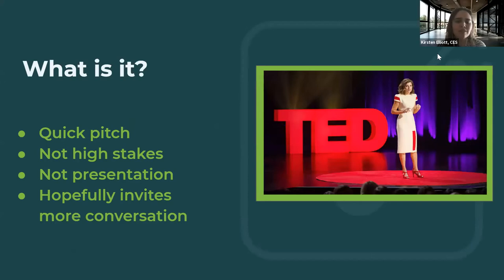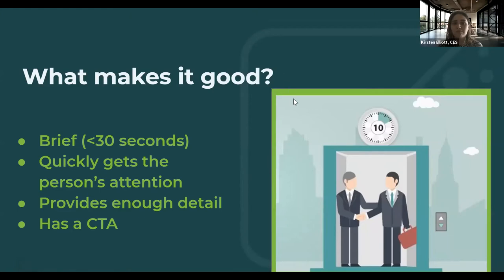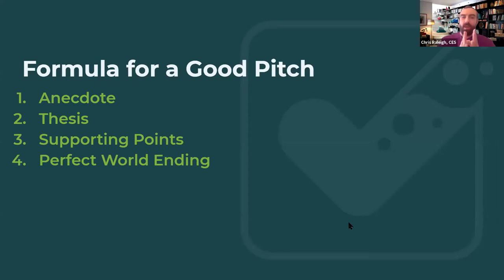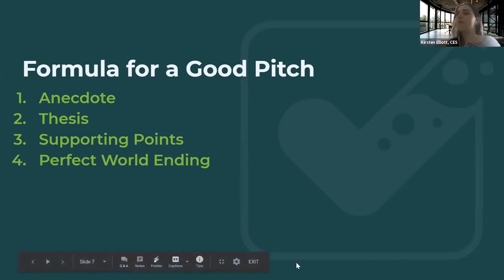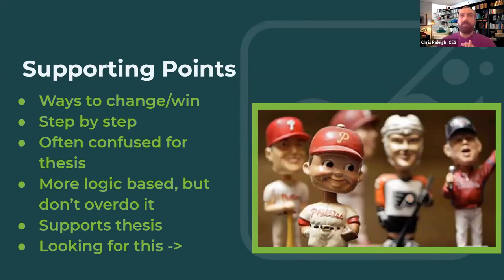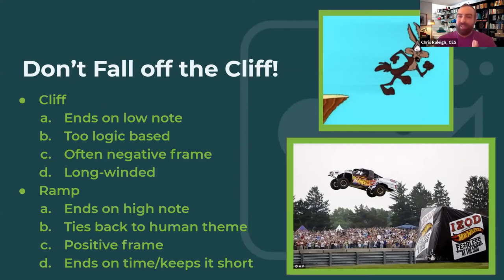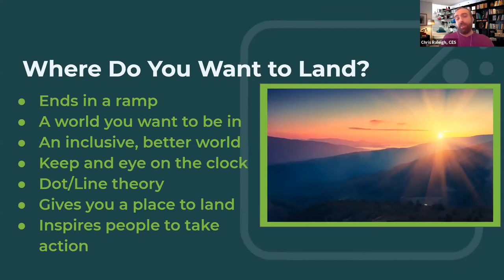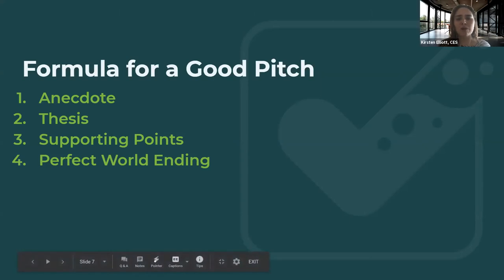Approval Voting Elevator Pitch Training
Get the basics on what makes a convincing pitch, and have the opportunity to craft and share you own to help you in talking with family, friends, and legislators about approval voting.